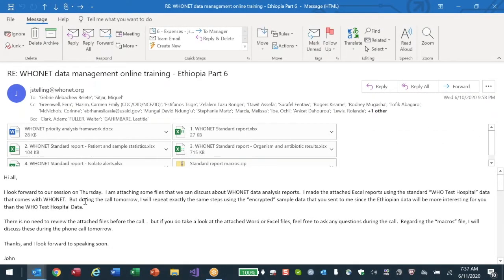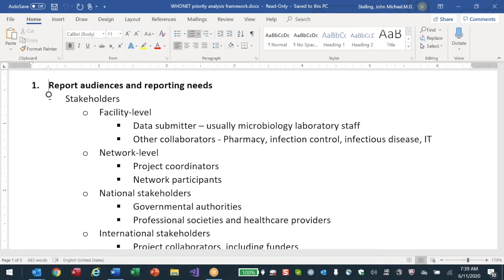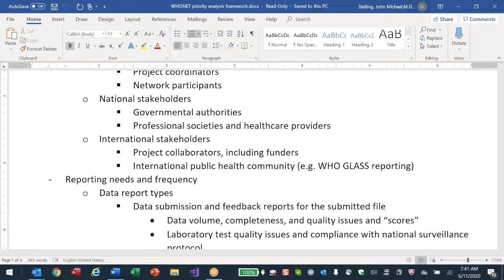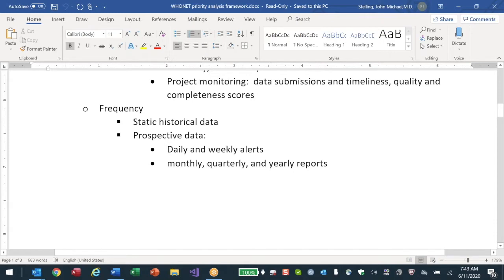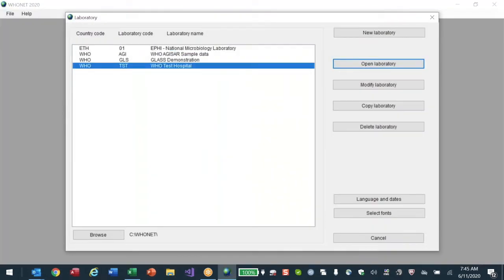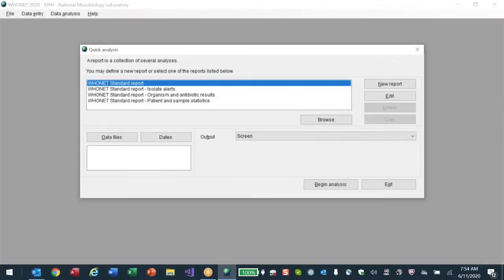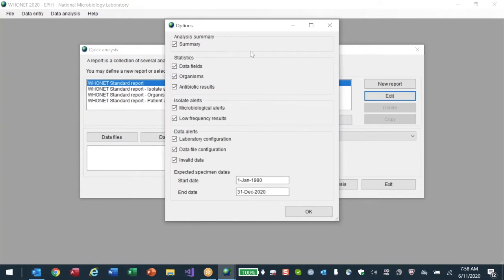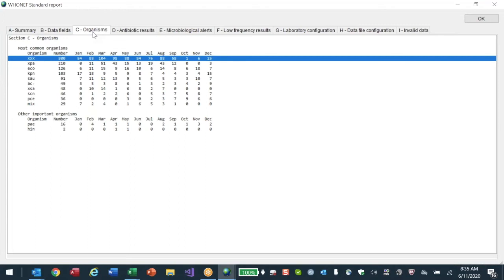Ethiopia WHONET Training Session 6